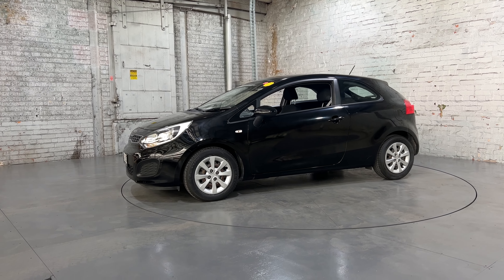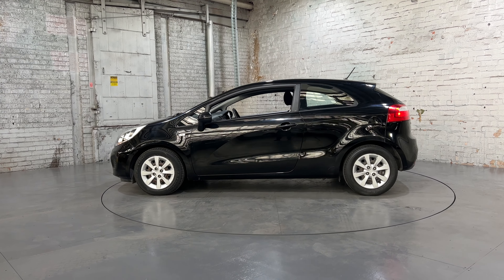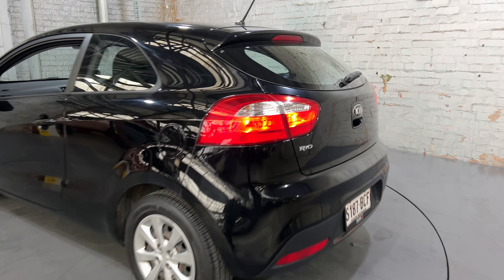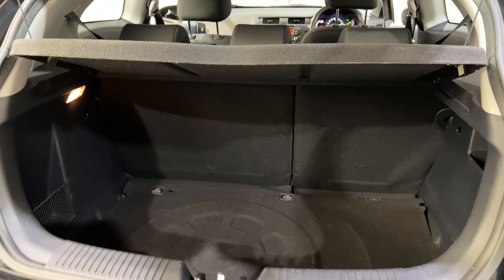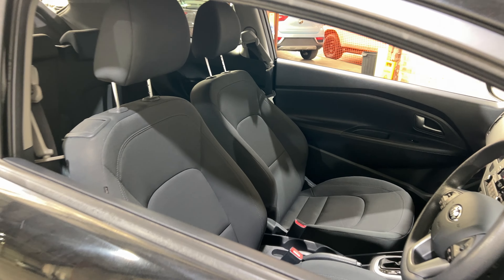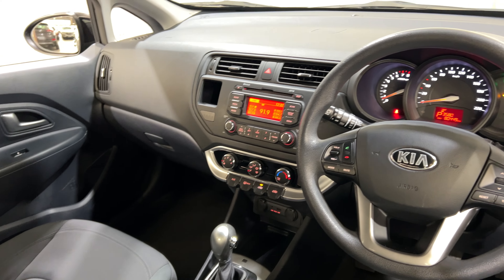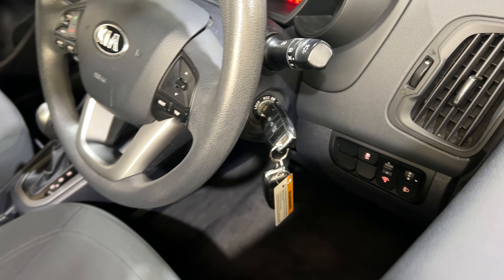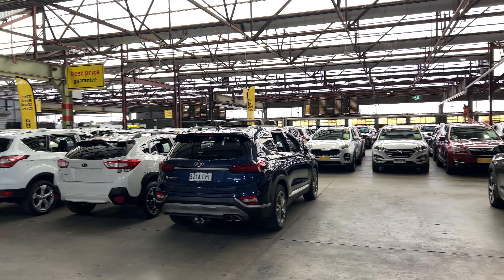2014 Kia Rio / stock M4337